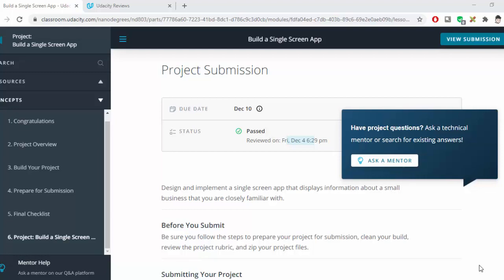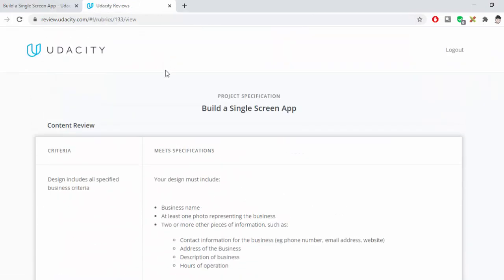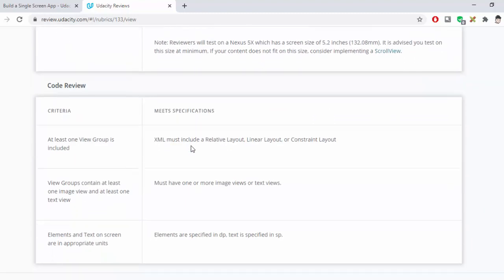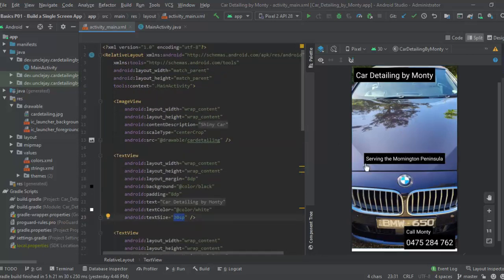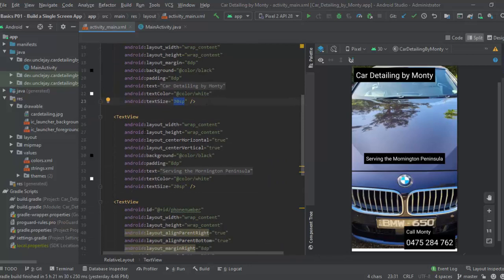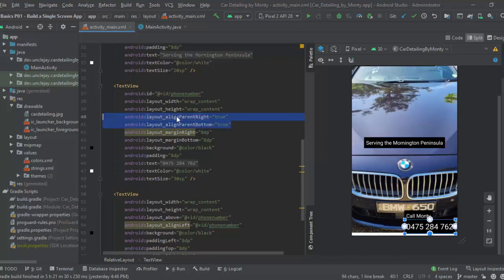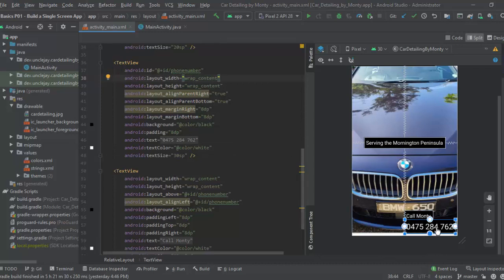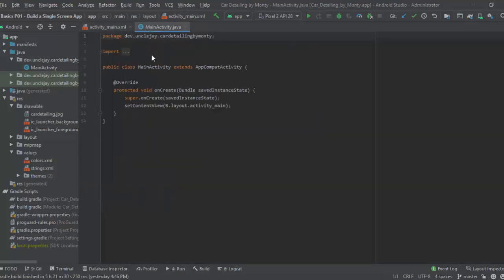Udacity Android Basics Nanodegree: Project 1 - Build a Single Screen App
This is our first graded Project for the Udacity Android Basics Nanodegree.

Our guidelines for this were to test our ability to apply the teachings to date.  We were required to pick a business, show an image related to that business, the name of the business, and two pieces of information relating to the business.

In my project, I chose my brother's business in Car Detailing.  I used a Relative Layout, as well as an ImageView and 4 TextViews.  In positioning, I used layout_centerVertical and layout_centerHorizonta for one text box, I used positioning relative to the parent for another, and finally positioning relative to a child TextView.

Would love to get 100 subscribers so I can get a vanity URL.